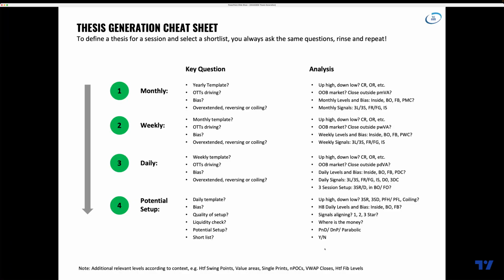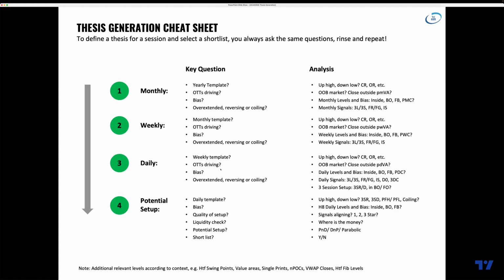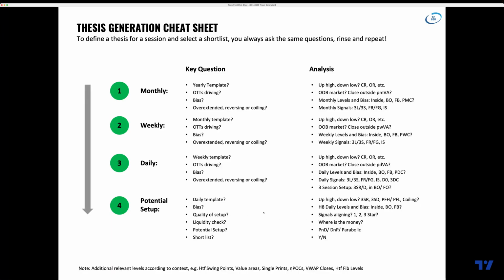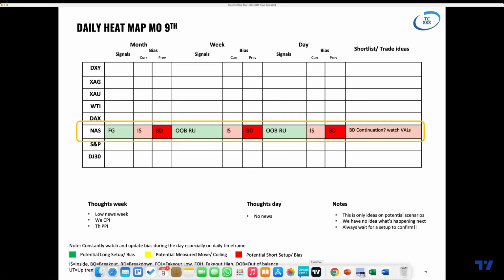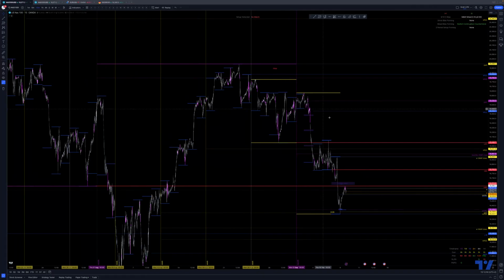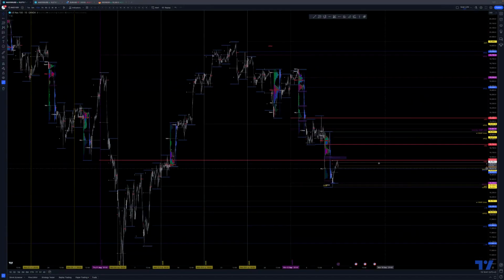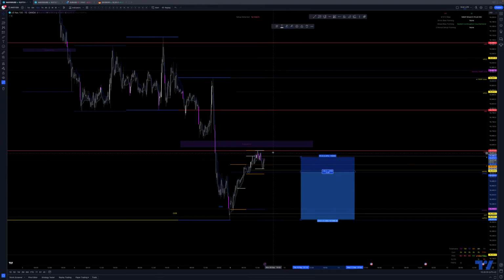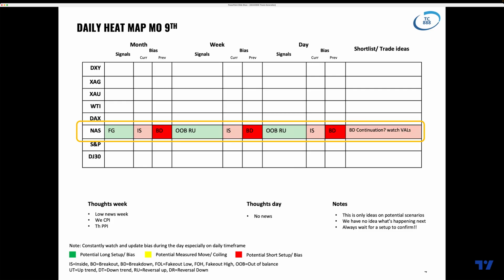How to define a thesis for a session? Full Process! (Stacey Burke Trading)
In this video, I guide you through the complete process of generating a trading thesis and selecting pairs for my shortlist. We'll begin with a theoretical explanation and then apply it to today's NAS situation. My analysis incorporates the Stacey Burke trading style alongside a mechanical multi-timeframe bias analysis. A consistent and clear analysis process, repeated daily, is crucial for continuous improvement. I hope you find this helpful!

For details on the Stacey Burke style trading approach see his site and playbook